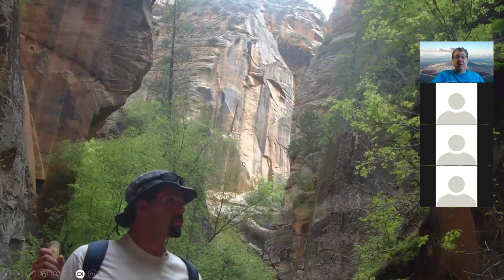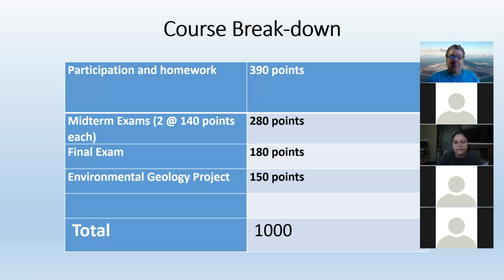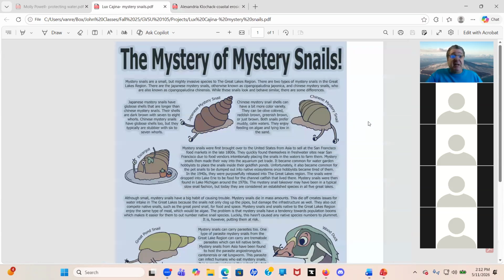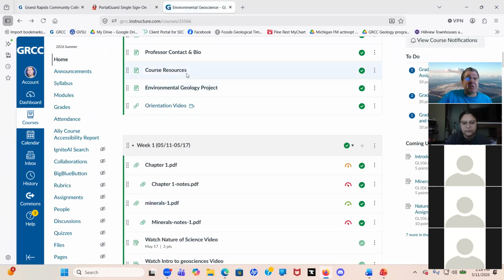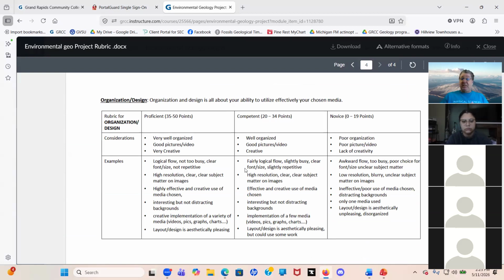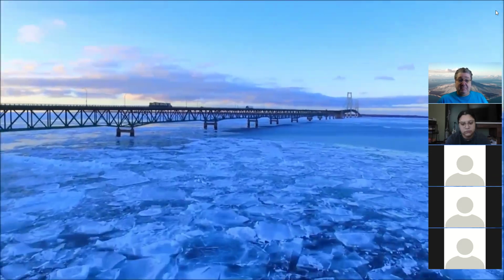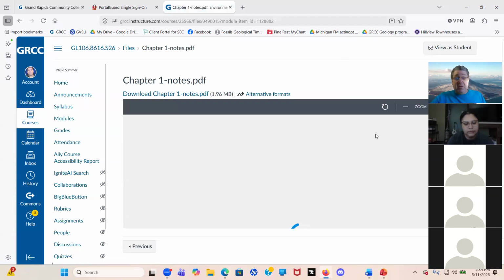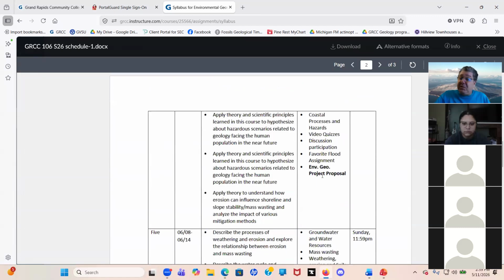First Day Zoom Meeting S26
Environmental Geoscience S16 First Day meeting